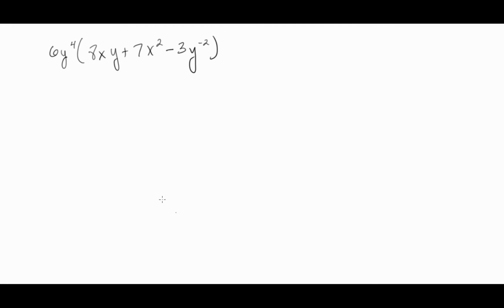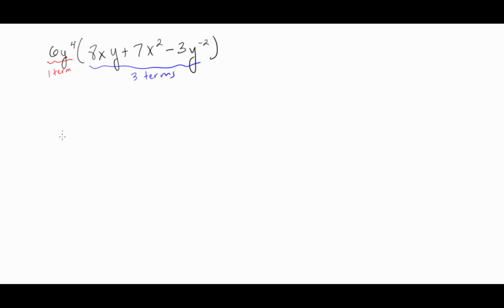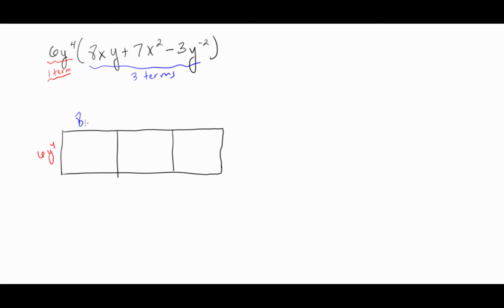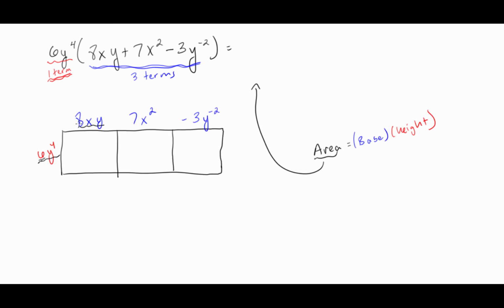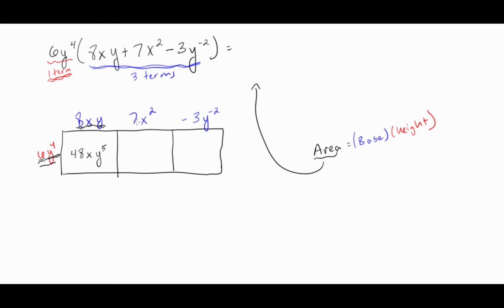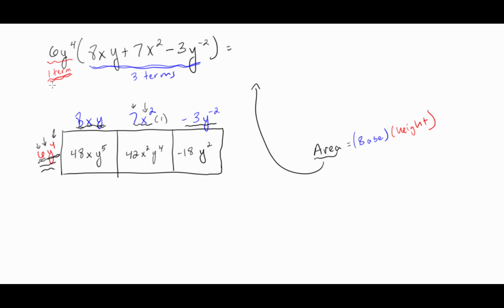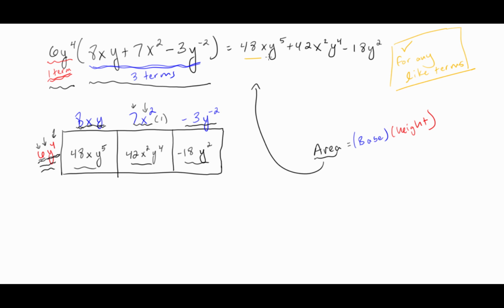Multiplying Polynomials Distributive Property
Multiplying polynomials using the distributive property.